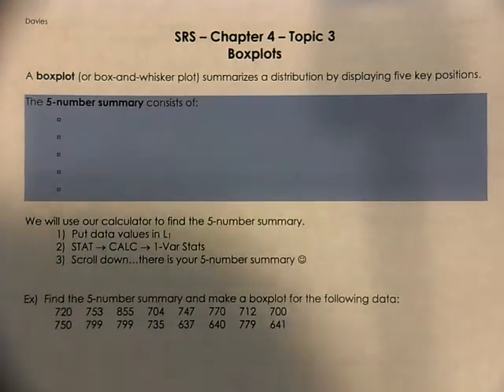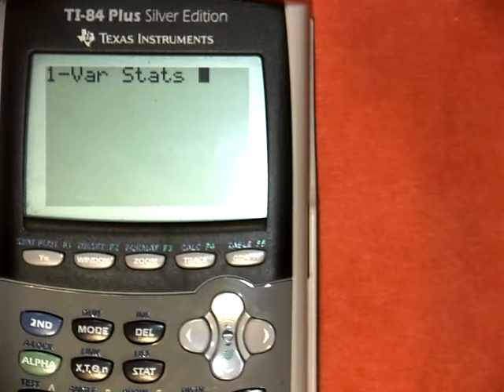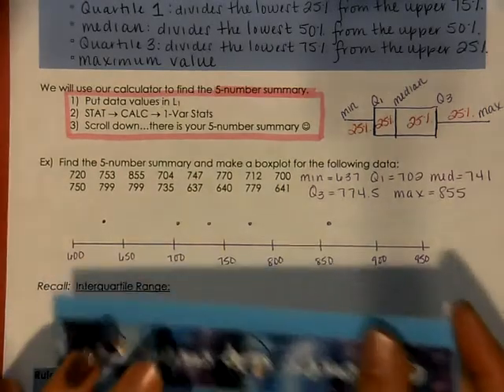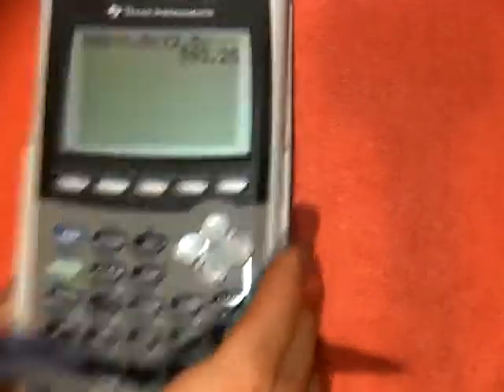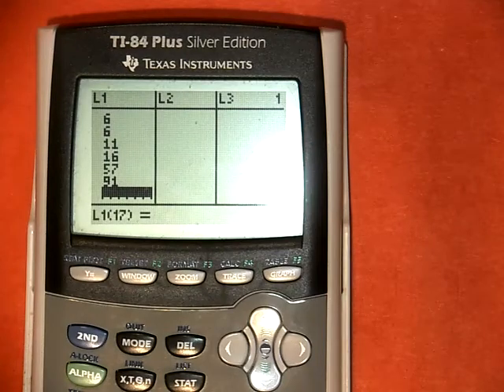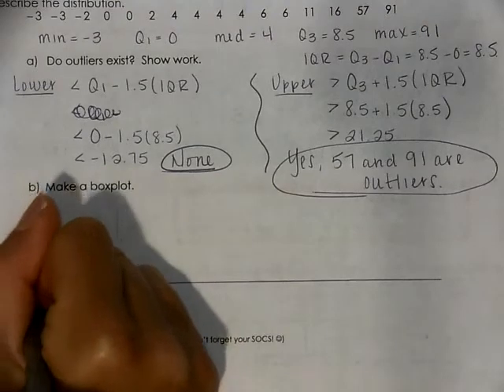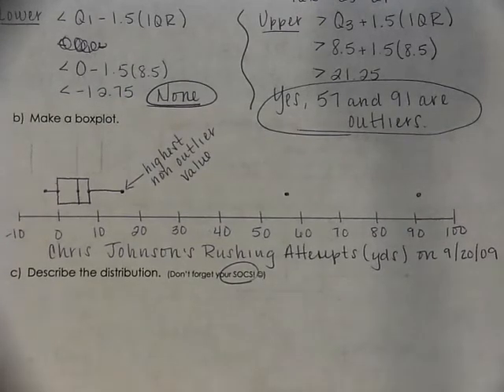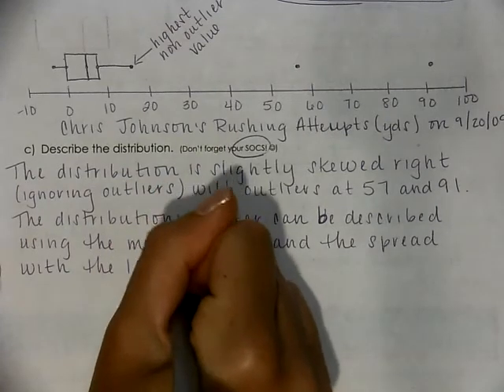Statistical Reasoning Chapter 4 - Boxplots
Students will be able to create a boxplot to represent a given data set. Students will use formulas to identify if a data set has any outliers present.